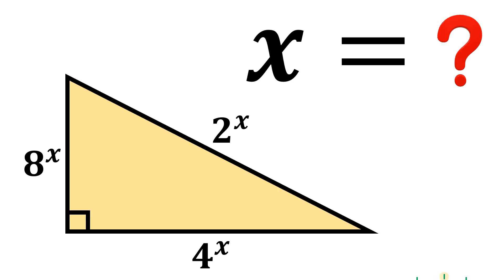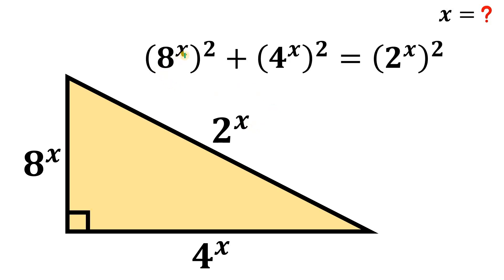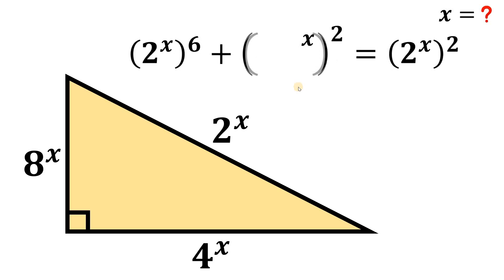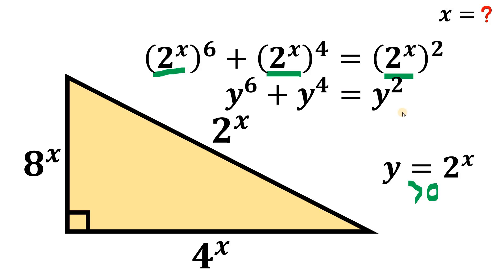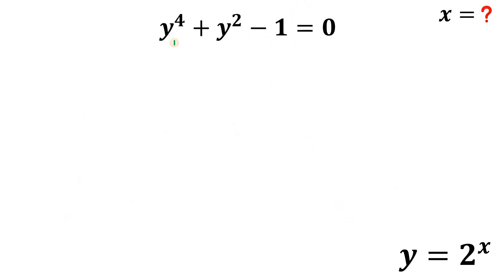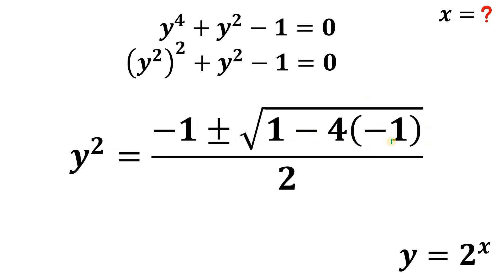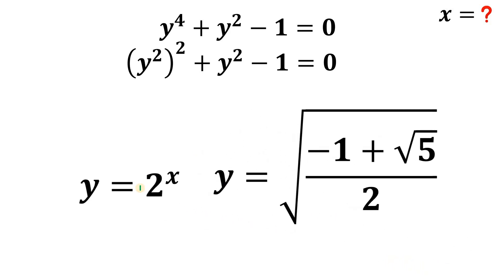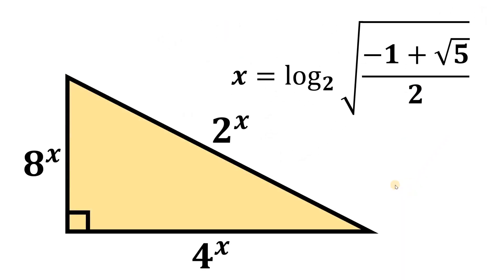Is it possible? Let's find out